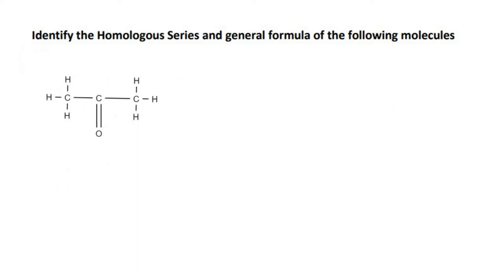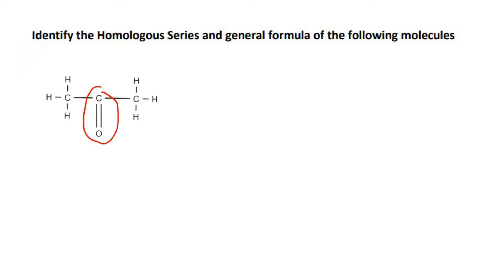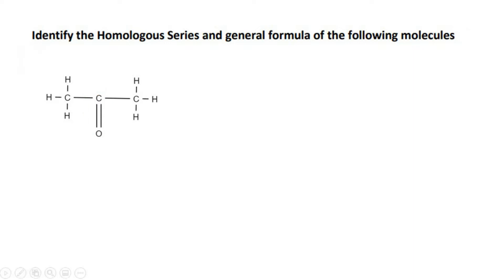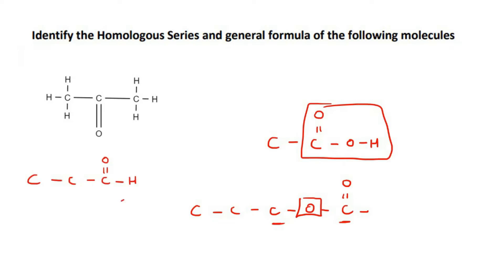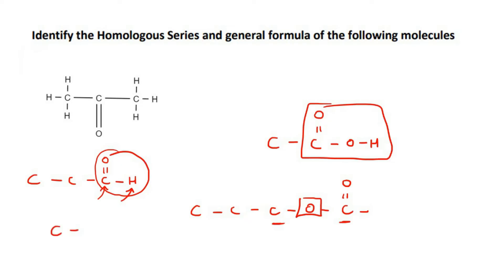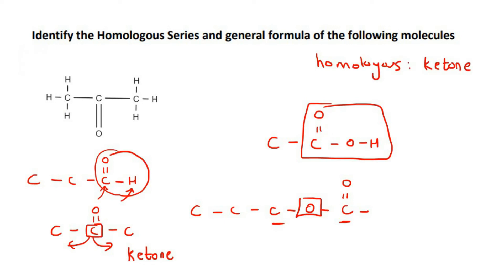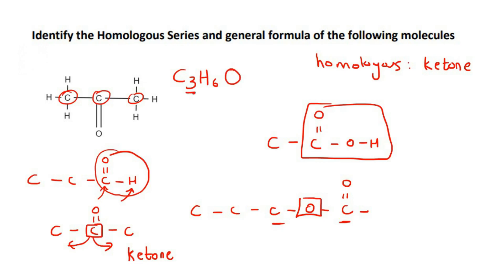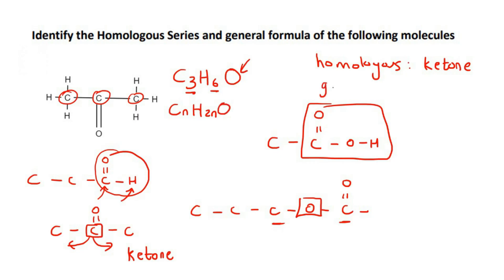Identify the Homologous and General Formula